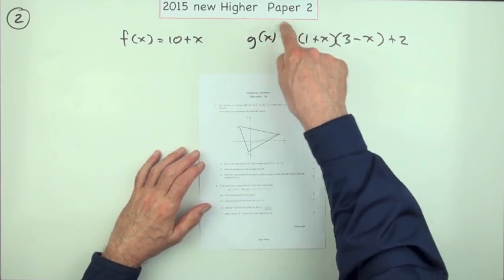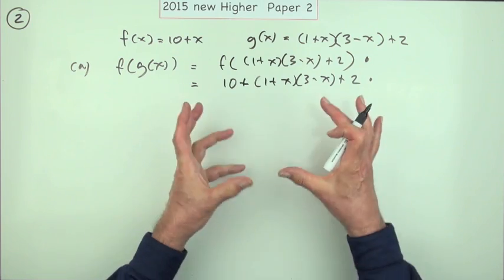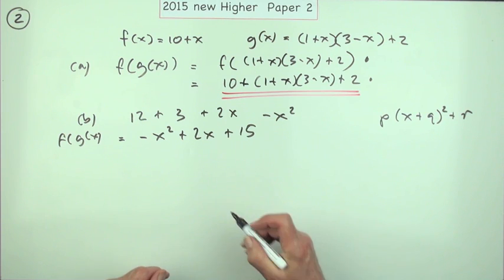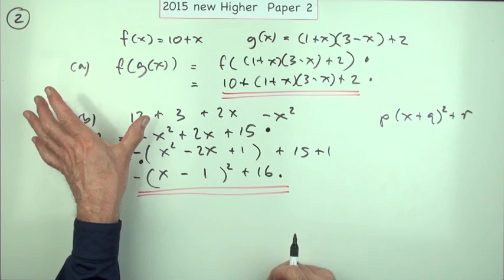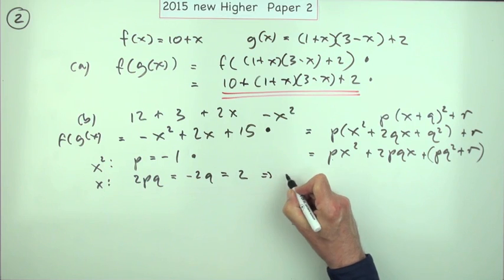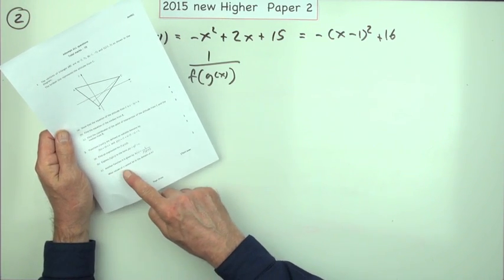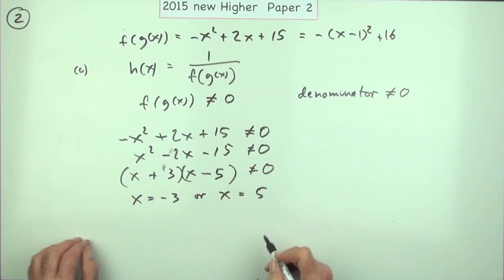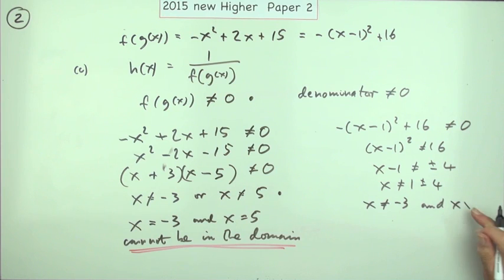2015 SQA New Higher Mathematics Paper 2: 2 Composition of functions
Find the composition of two functions.
Express a quadratic in completed square form.
Determine the domain of a function.